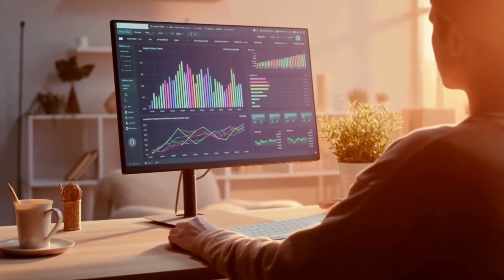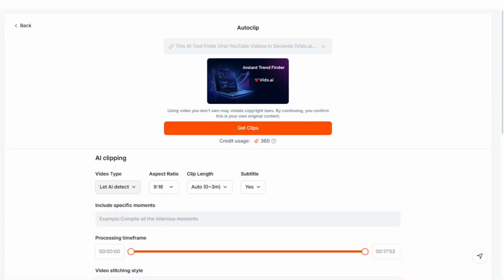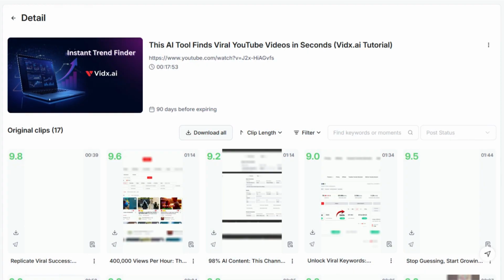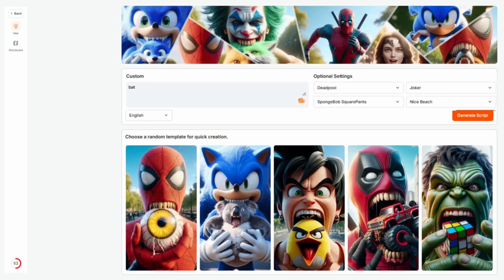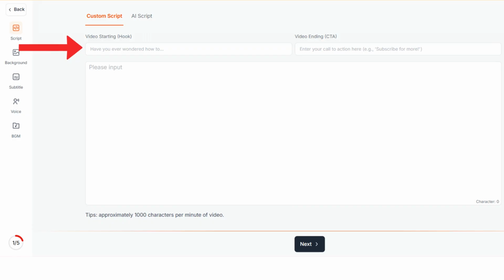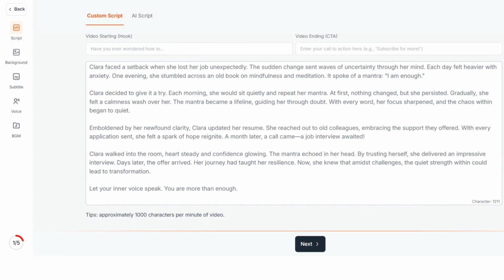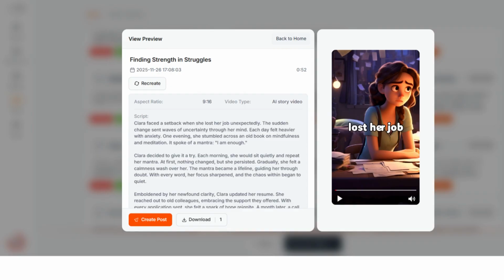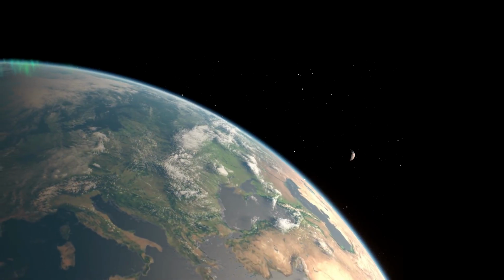How to Use ShortAI: Create Faceless Videos With AI (Full Tutorial)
Want to create YouTube Shorts, TikToks, or Reels without spending hours editing?
In this full Short.ai tutorial, I’ll show you how to turn any idea, script, or long-form video into viral short-form content in just a few clicks.

In this step-by-step guide, you’ll learn how to use:

Auto Clip — turn long videos into multiple Shorts instantly
Faceless Video tools — SuperHero, Reddit Story, Fake Texts & more
AI Story Video — generate scripts + visuals automatically
Caption styles, voices & background music
Credit usage & pricing explained

⏱️ Timestamps
00:00 - Intro
00:30 - Getting Started
00:39 - Dashboard Overview
02:10 - Auto Clip Feature
06:50 - Superhero Video Feature
10:34 - AI Story Video Feature
17:50 - Pricing Plans
18:55 - Outro

💼 Remote Job Leads (Daily Updates!)
If you're also looking for real remote job opportunities, I run a dedicated site that posts daily remote jobs in all fields: